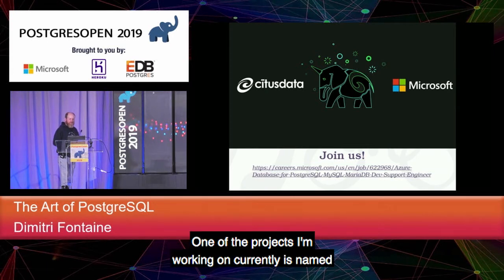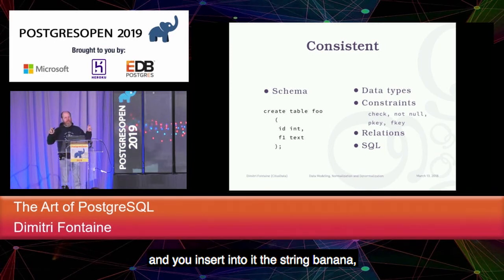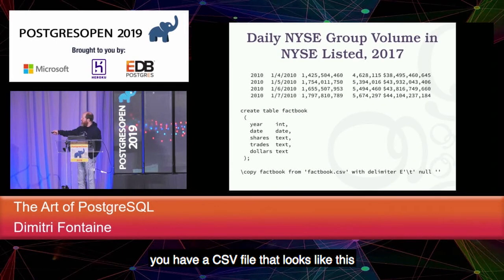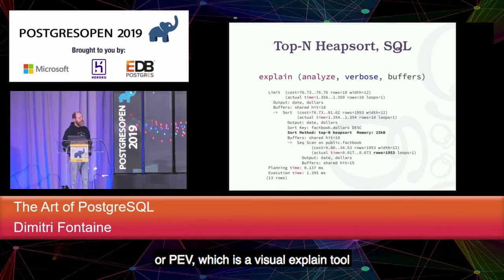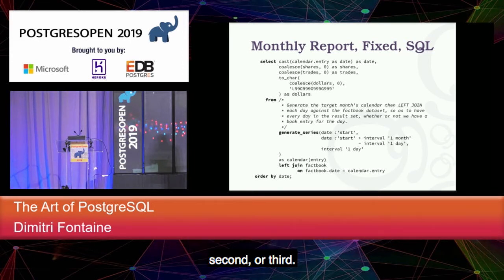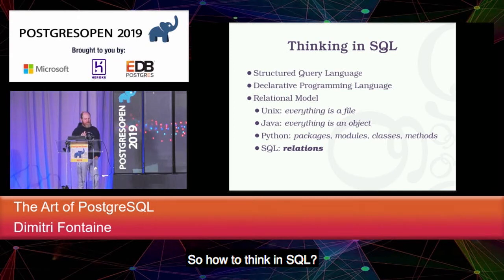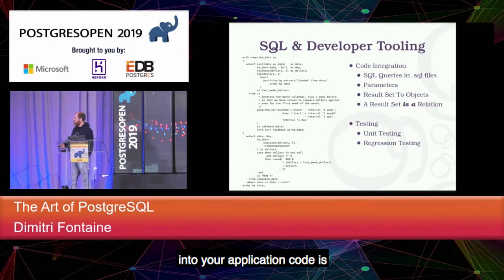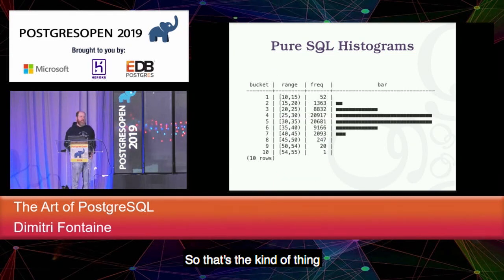PostgresOpen 2019 The Art Of PostgreSQL